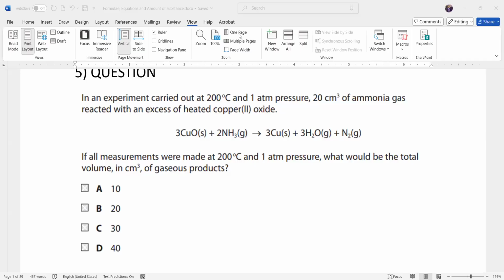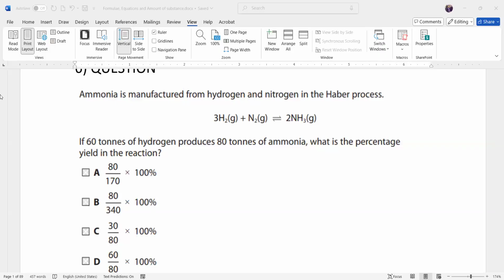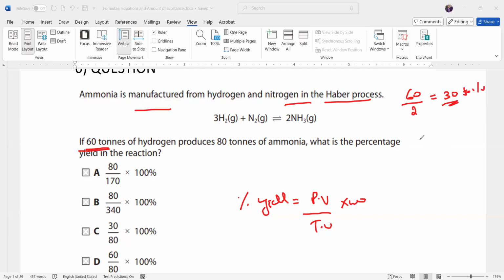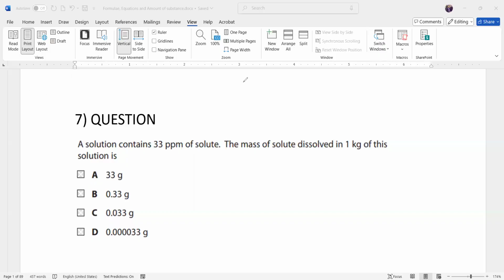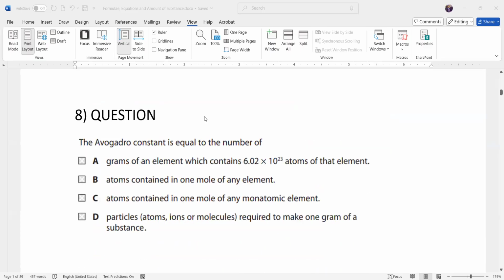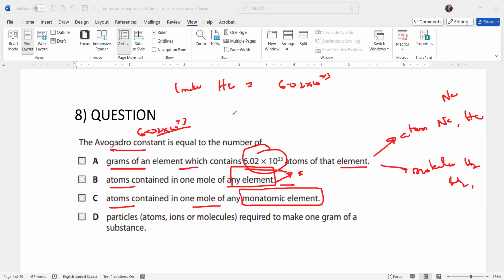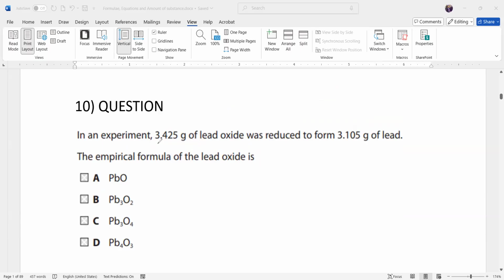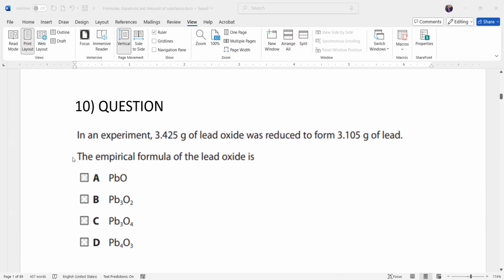Formula, Equation and Amount of Substance 6 to 10 A Levels Chemistry MCQs